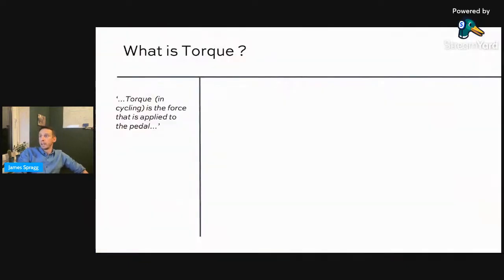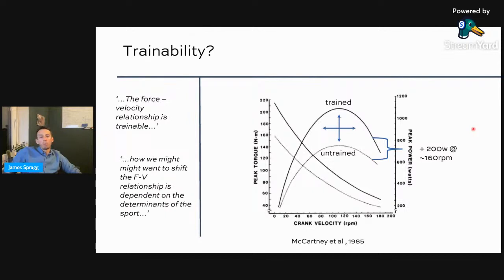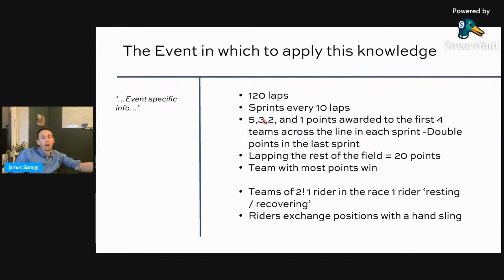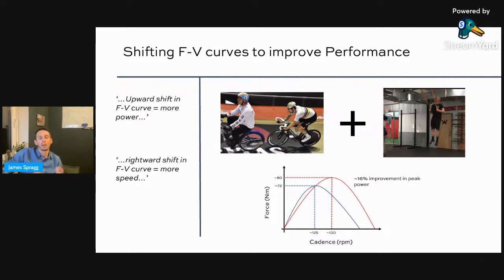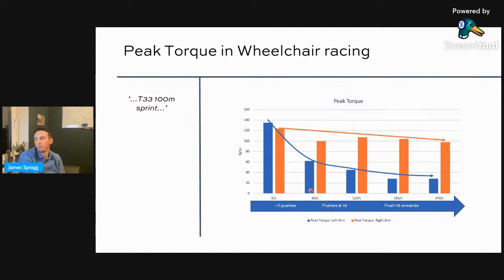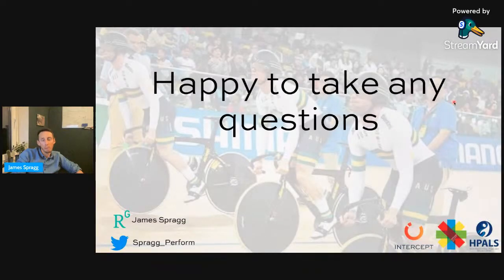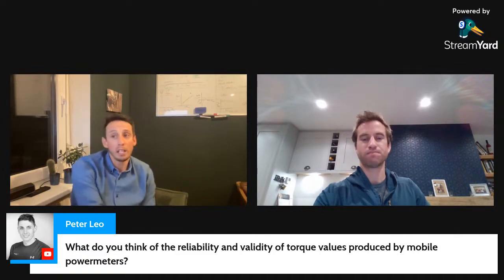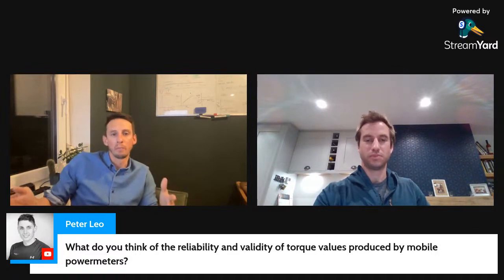Torque-Velocity Relationship In Cycling | James Spragg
"In cycling we tend to fixate on power. However in my opinion we should also consider the torque-velocity relationship".

Join James Spragg to delve further into this topic!